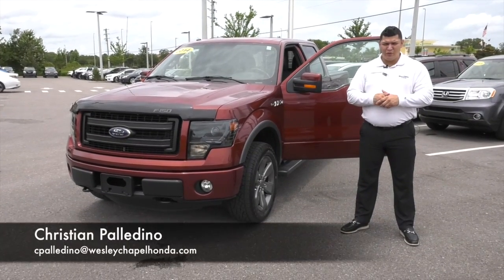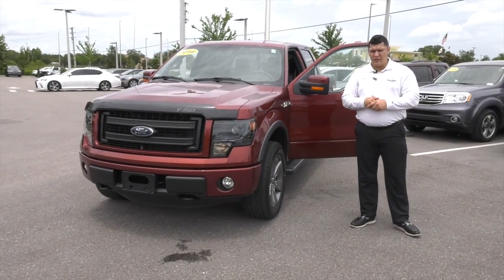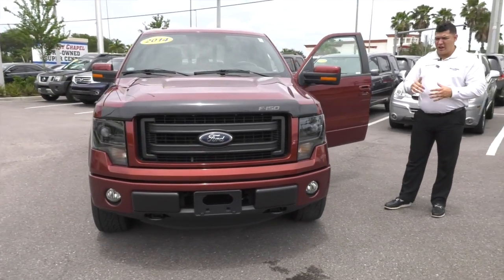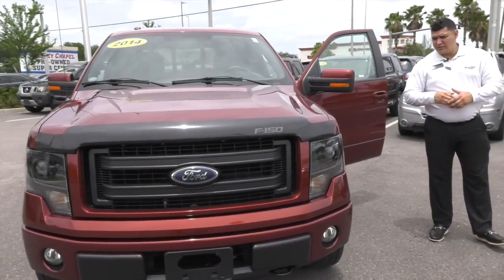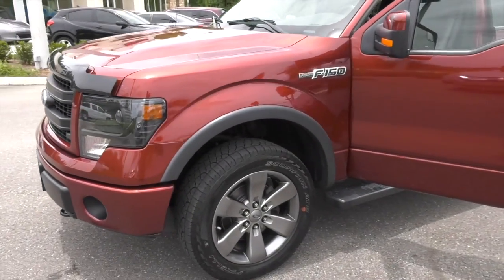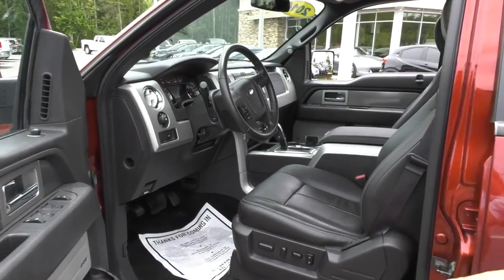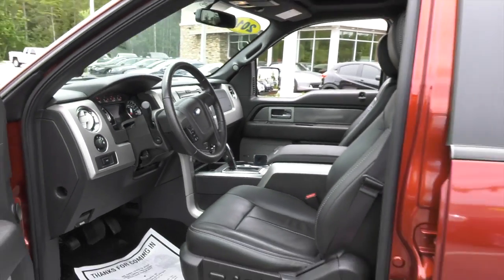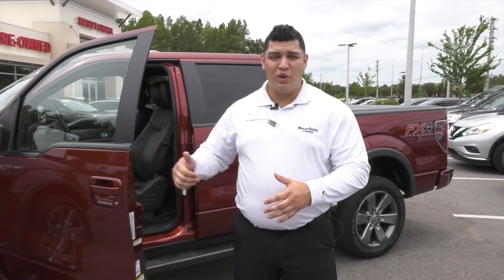Pre Owned Special Ford F150 4x4